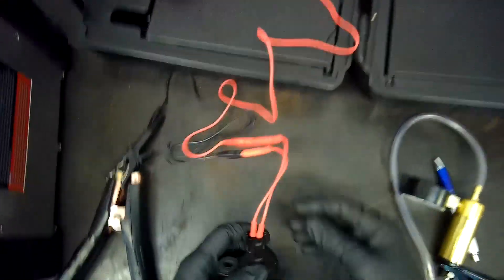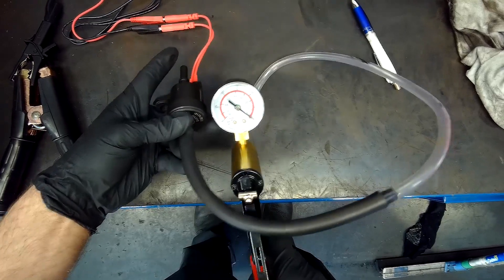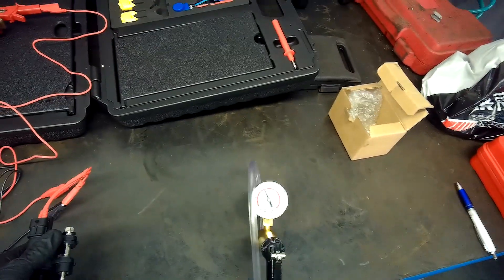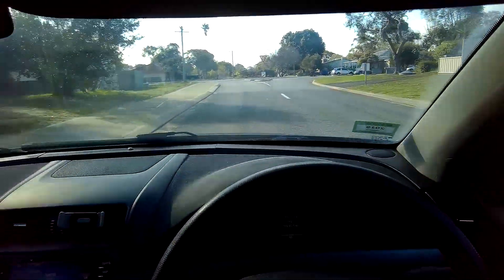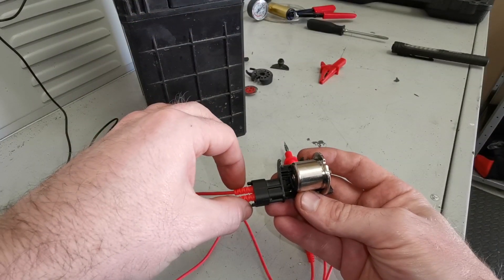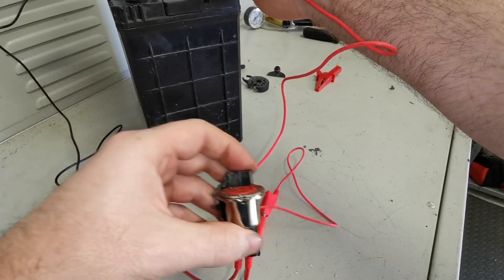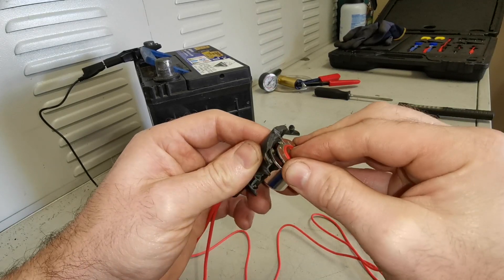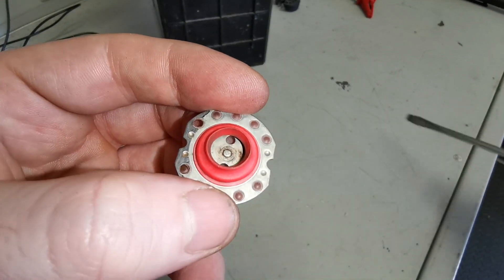Simple Test To Check An EVAP Purge Solenoid (P0171 P0174)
In this video I go through the step by step process of diagnosing and fixing the engine management light on in a 2012 VE Holden Commodore
Fault codes :

Link For Vacuum Pump